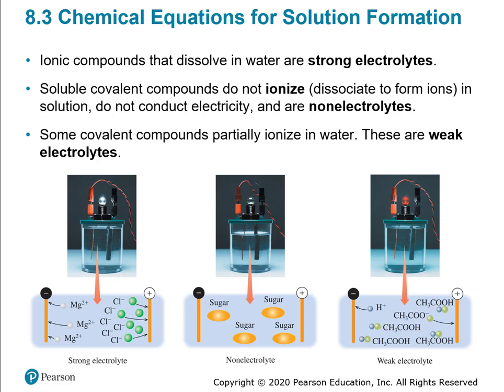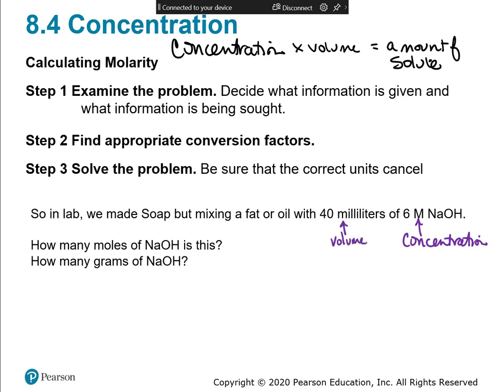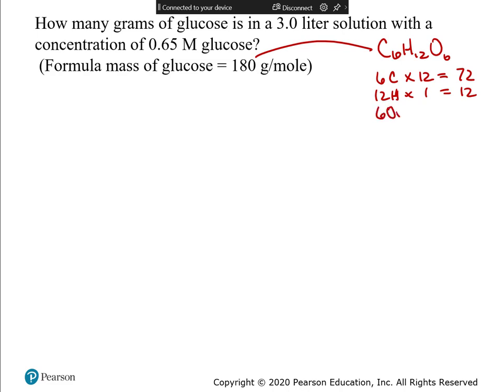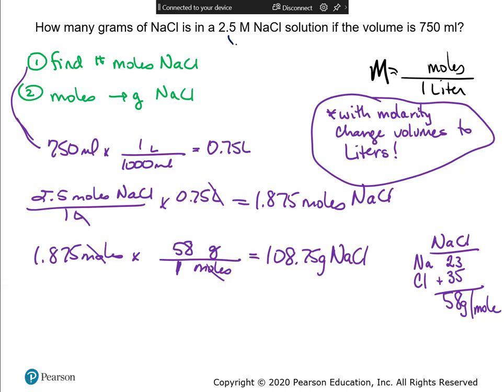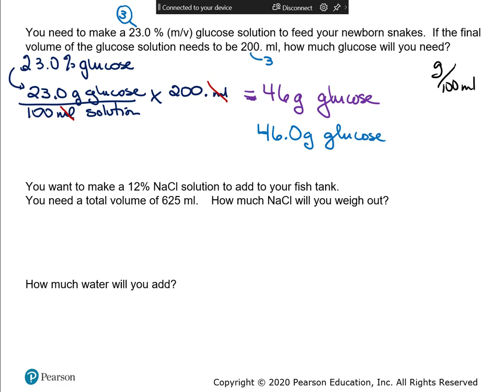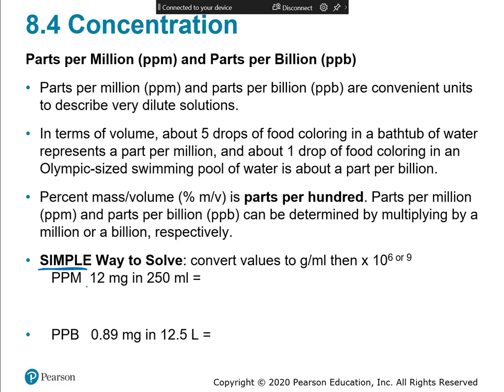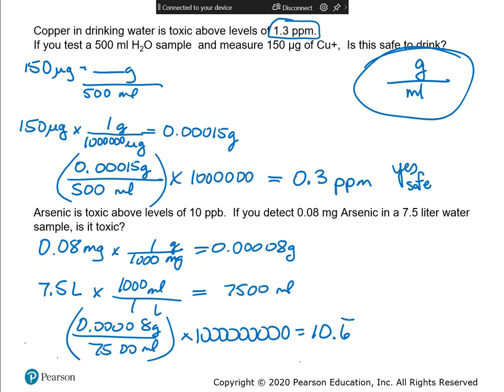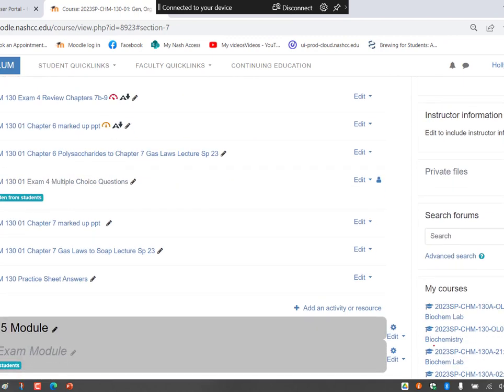CHM 130 01 Chapter 8 Solutions Chemistry Lecture Sp 23